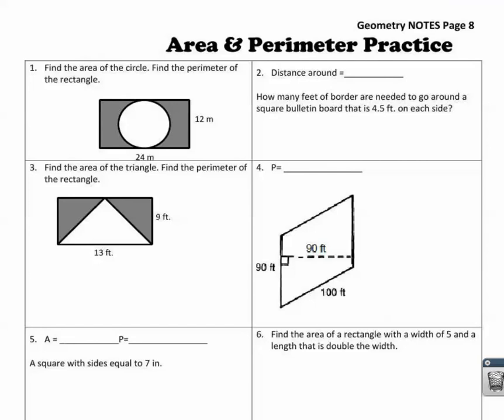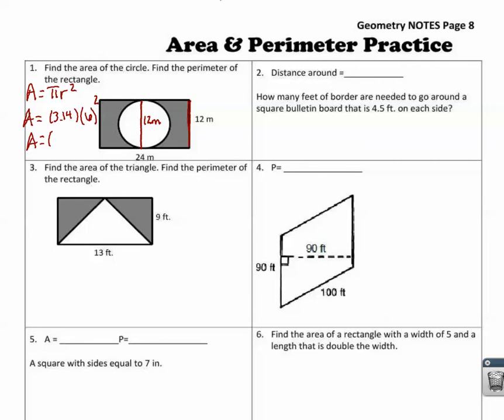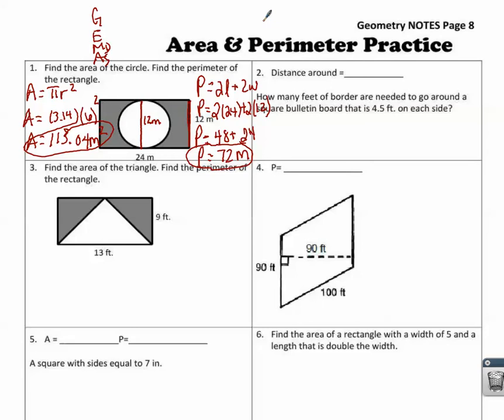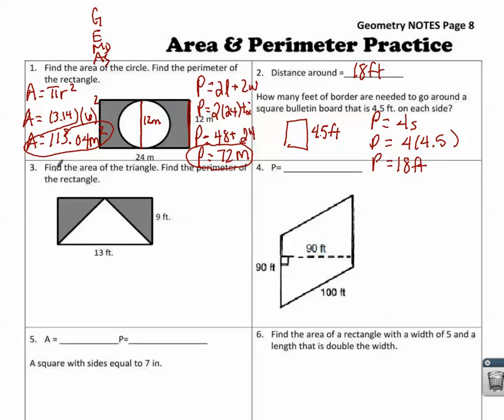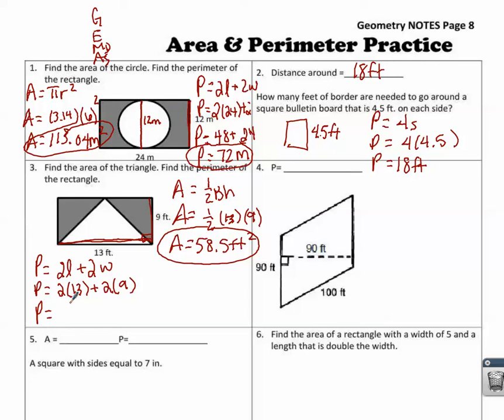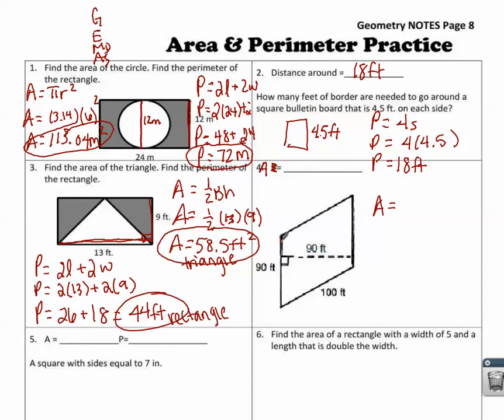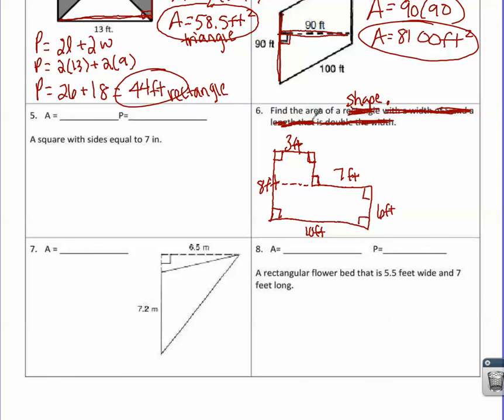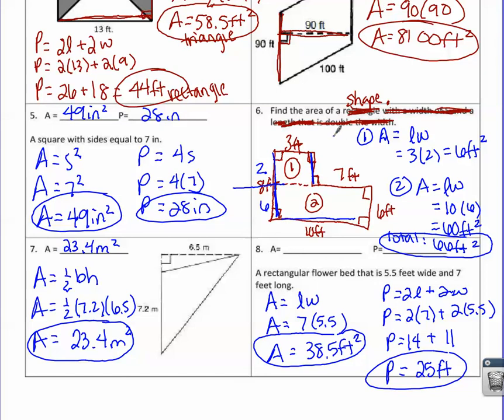M67 Area & Perimeter Complex Shapes